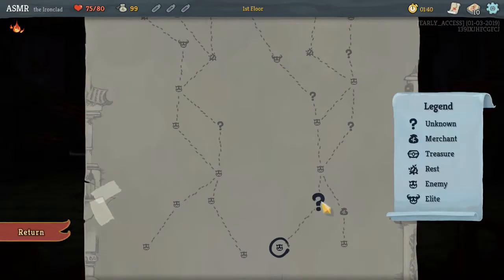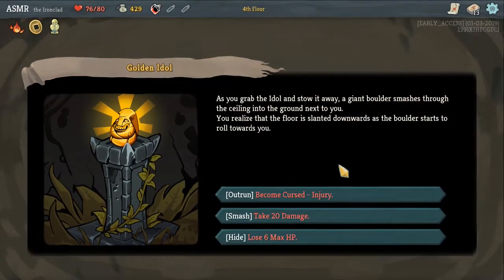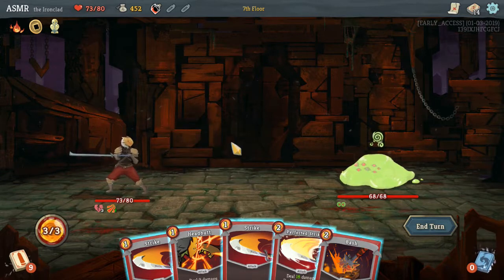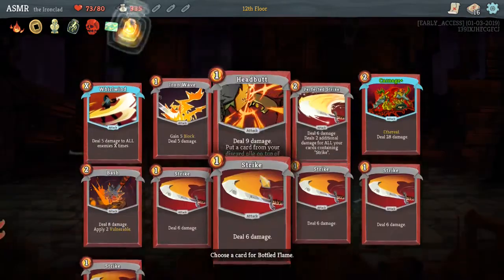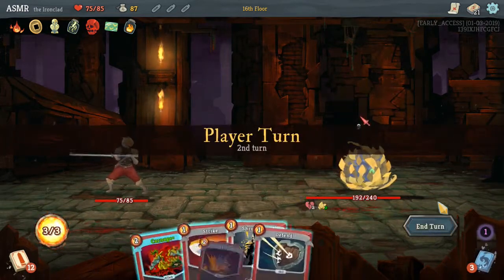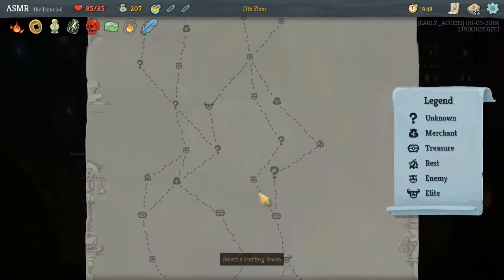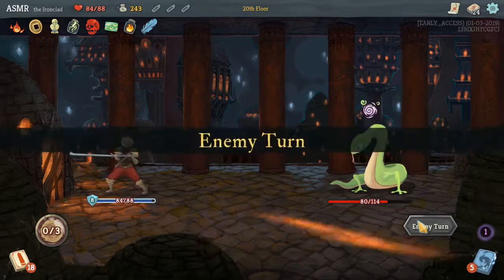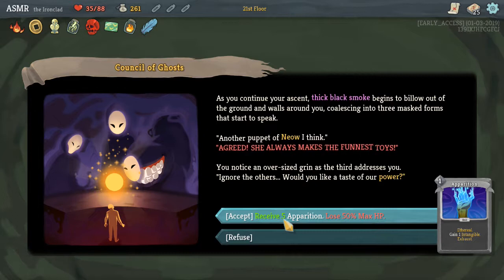Slay The Spire - ASMR - Ep 01 - Want More? *old*